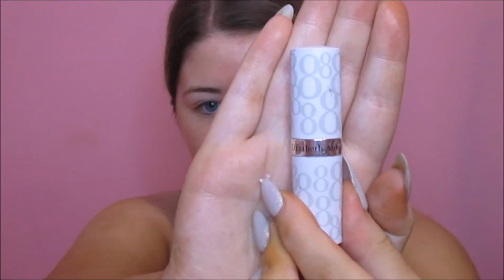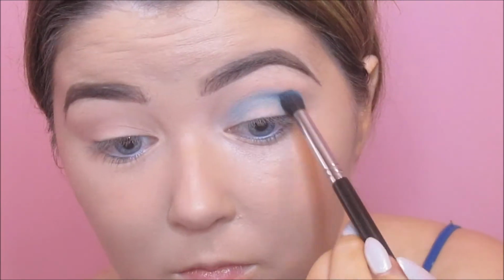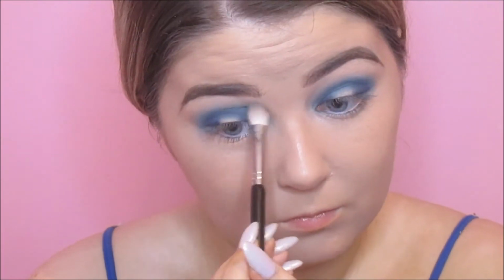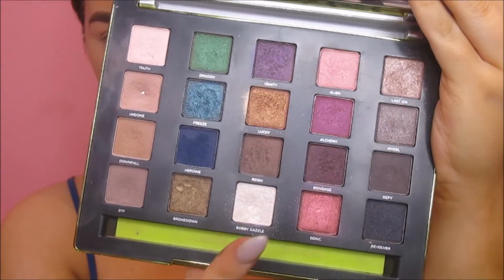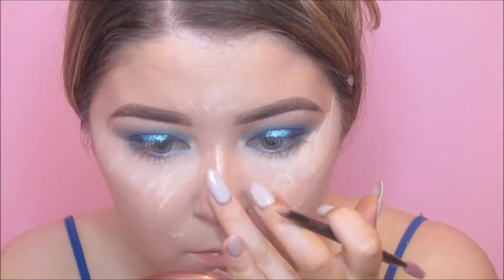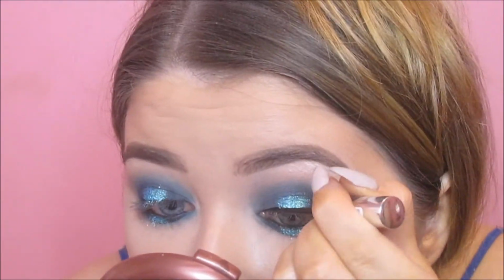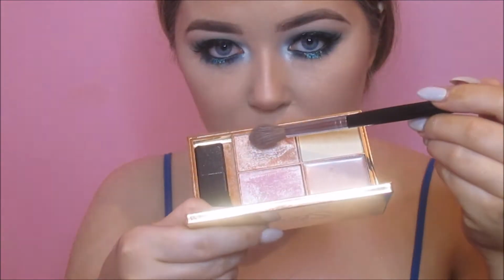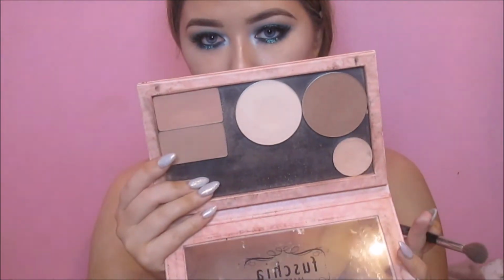Full Face Tutorail | Turquoise Spotlight Eye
Today's tutorial is this dramatic turquoise spotlight eye, paired with a nude ombre lip!

Product List
Mac strobe cream
Elizabeth Arden 8 hour lip balm
Nyx shine killer primer
Nyx colour correcting palette
L'oreal true match foundation (beige)
Essence eyeshadow base
Fuschia light sculpting powder
Urban decay vice 3 palette
-undone
-dtf
-freeze
-heroine
-bobby dazzle
Inglot 371 and 307 shadow
Duo glue
Inglot 114 pigment
Nyx jumbo pencil in milk
Essence liquid ink liner
fuschia creme gel liner
Collection sheer loose powder
Make up gallery matte bronzer
Inglot sculpting powder 507
Benefit bella bamba blush
nyx blush in taupe
sleek solstice palette
essence lip liner in soft berry
Mac lip liner in whirl
Cocoa brown rose gold goddess oil
Mac oh darling highlight
Cocoa brown golden goddess oil

xxxx